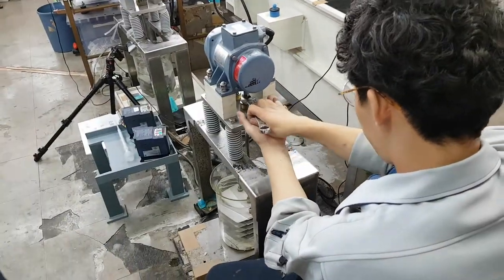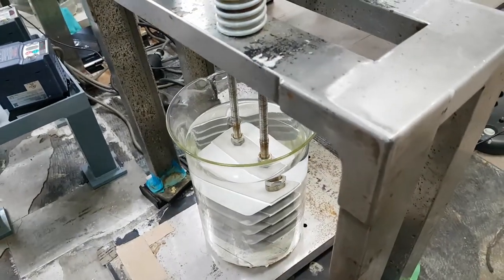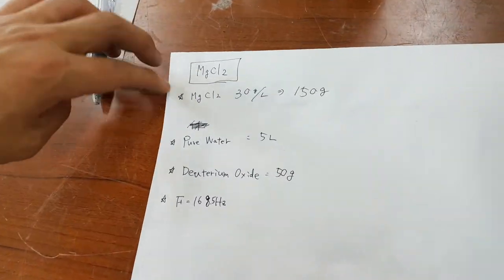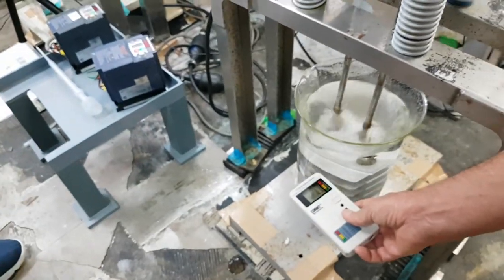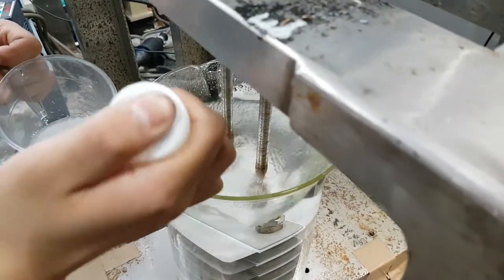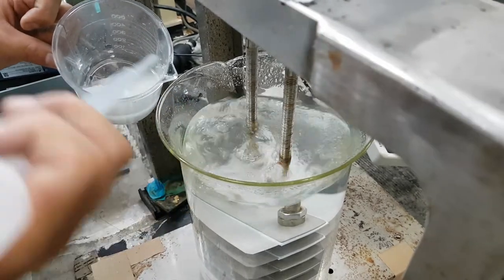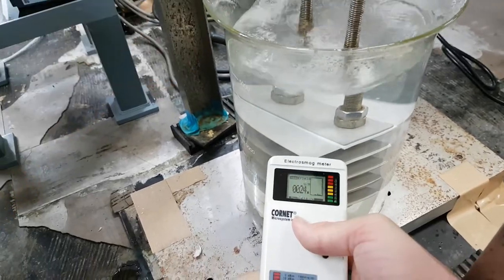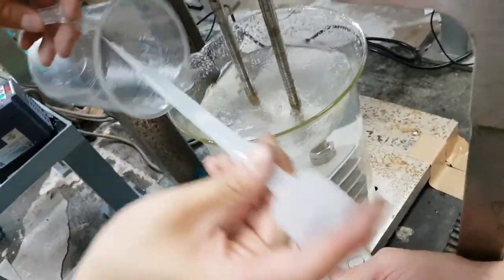OHMA - How to vary the motion of the vibrating fins in a processor